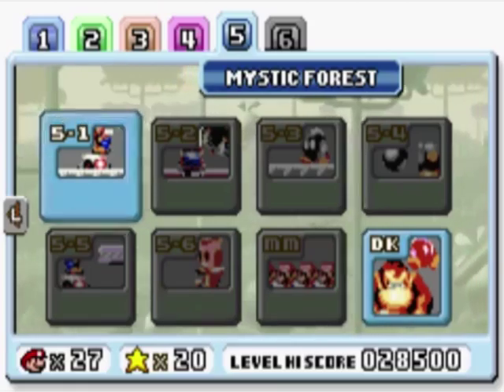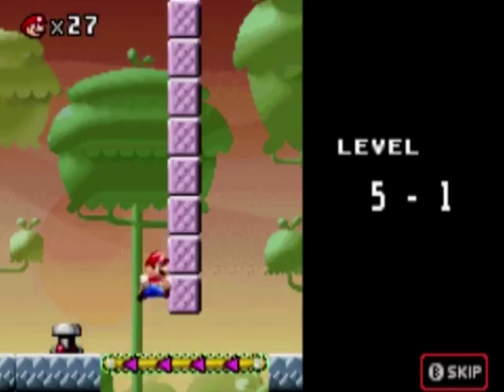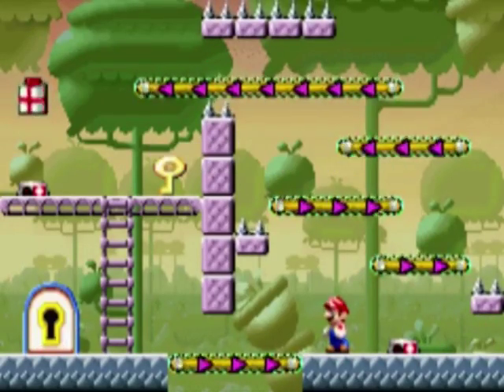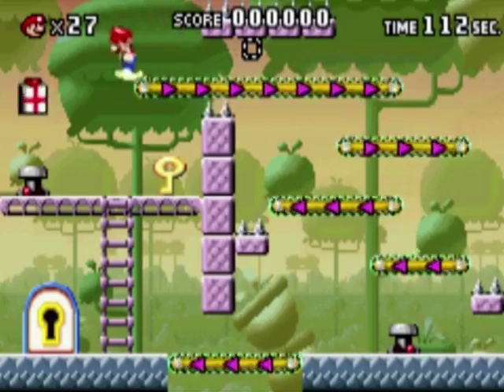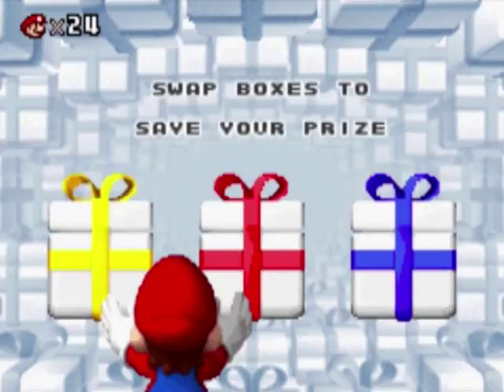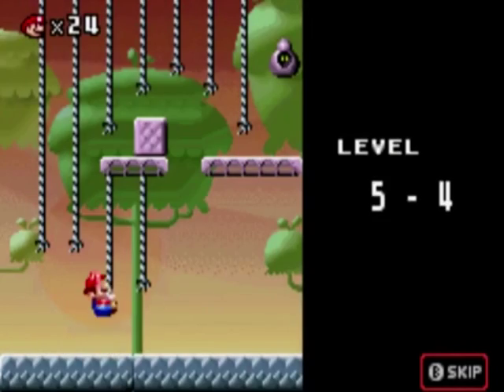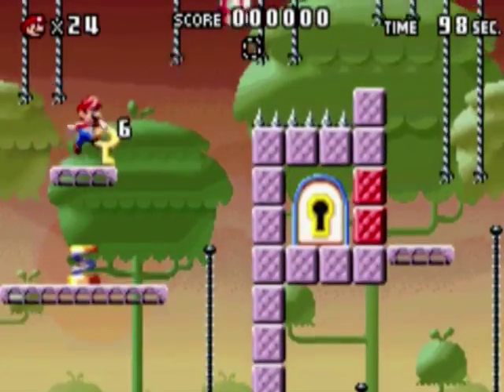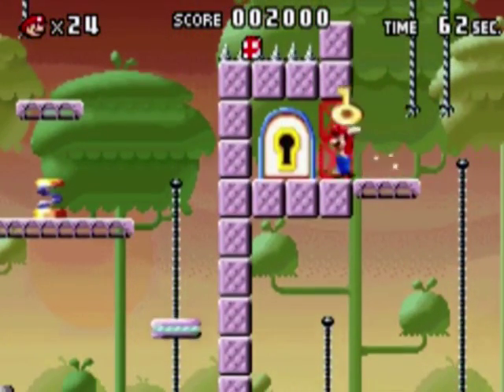Mario vs. Donkey Kong Episode 5. The Forest of Bombs.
YOU SHOULD READ THIS!!
Mystic Forest abound!

-Other Stuff-
I stream sometimes randomly, sometimes I plan it out.